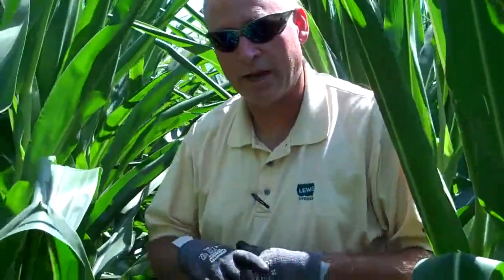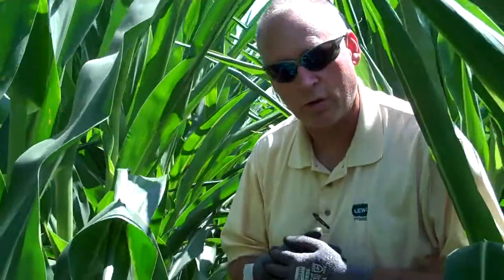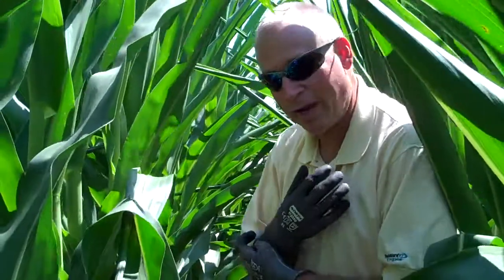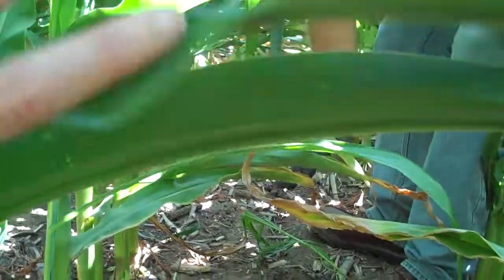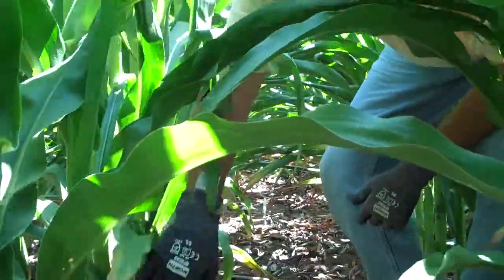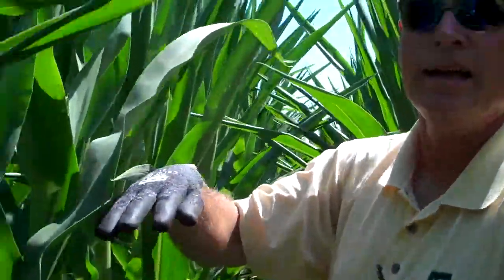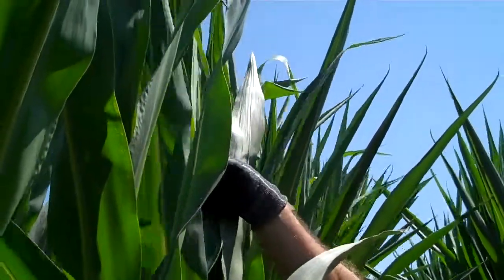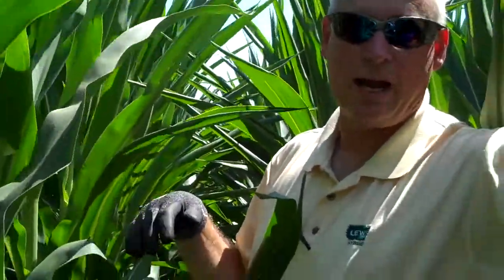1214SS Surviving the Drought